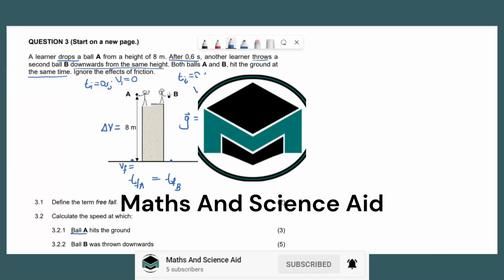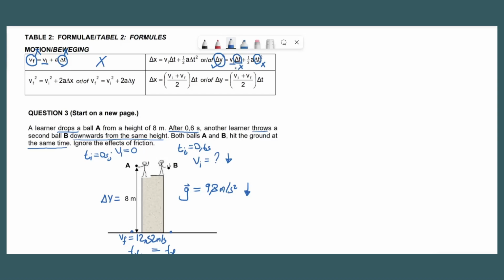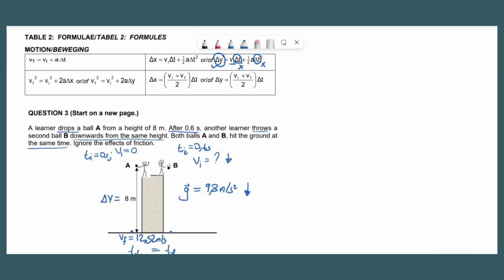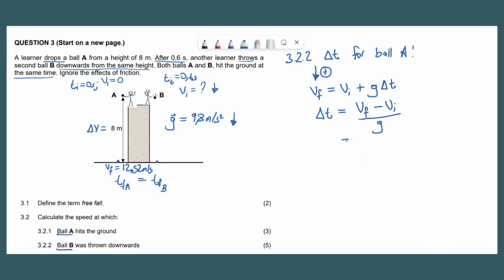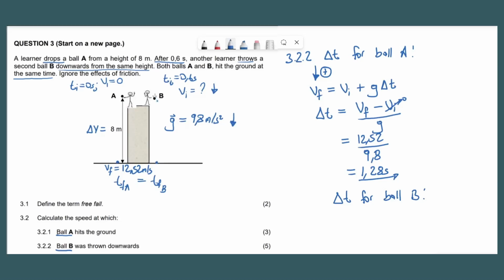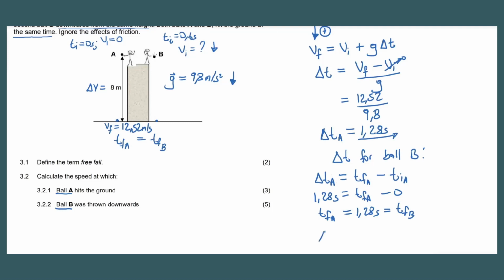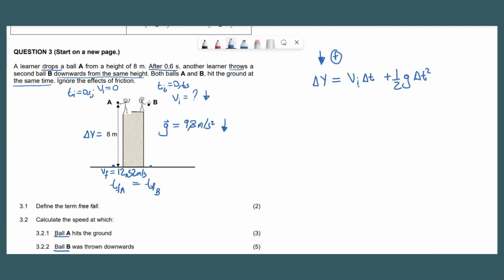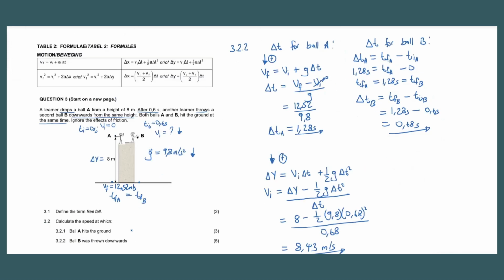Grade 12 Physical Sciences P1 (Physics) - Projectile Motion Exam Question EC/DBE SEP 2022 (Part 2)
This video is about Vertical Projectile Motion Question from the EC/DBE September 2022  Grade 12 Physical Sciences Paper 1 (Preliminary) examination. This is Part 2 of the tutorial video series on this question. We hope you find it helpful and wish you ALL THE BEST!

The goal of this channel is to assist South African high school learners to master Mathematics and Science and thus achieve exceptional results.